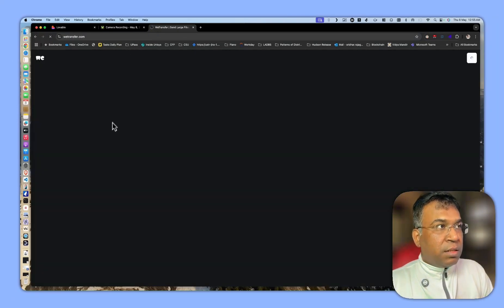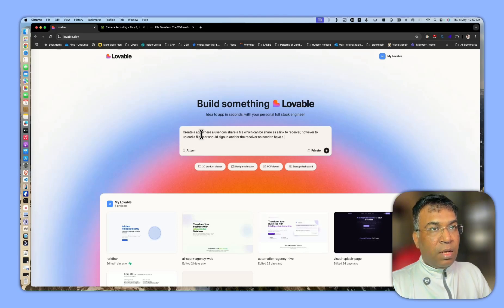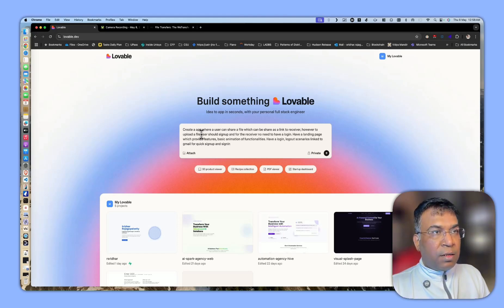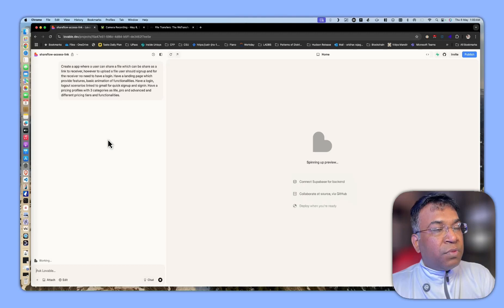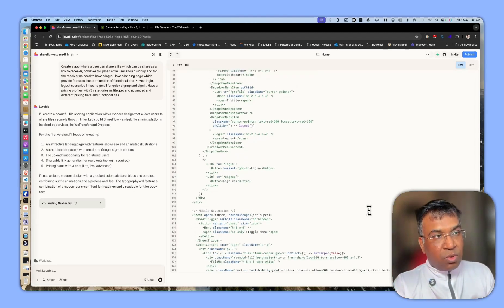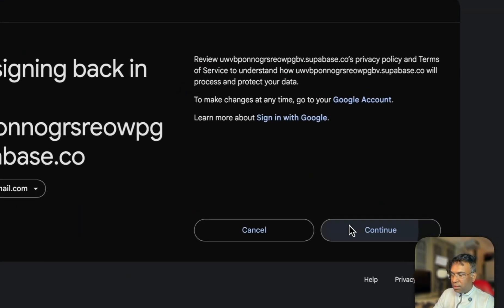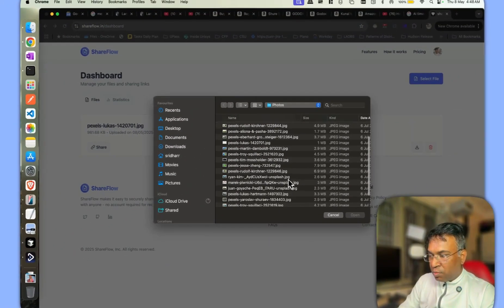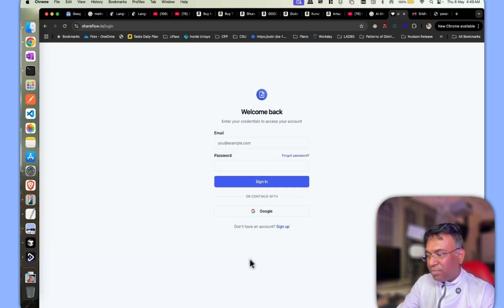Working Web App using No Code Tool - Lovable.dev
**WeTransfer.com** is a popular cloud-based file transfer service that allows users to send large files quickly and easily without the need to create an account. Known for its minimalist interface and seamless user experience, WeTransfer supports sending files up to 2GB for free, and offers paid plans with enhanced storage and collaboration features. Its appeal lies in its simplicity and reliability, making it a favorite among creatives, freelancers, and teams sharing multimedia content.

**Lovable.dev**, a platform geared toward building developer-centric tools and products, could implement a WeTransfer-like functionality by integrating a simple file upload and transfer service into its offerings. This could be accomplished using a combination of cloud storage (like AWS S3, Firebase, or Supabase), secure expiring links, and email delivery. The feature could be packaged as a widget or microservice that developers can embed in their own apps or portfolios, enabling them to send design assets, resumes, or code samples with ease. With Lovable.dev’s focus on intuitive and delightful developer tools, a branded, customizable file transfer solution would fit naturally within its ecosystem.